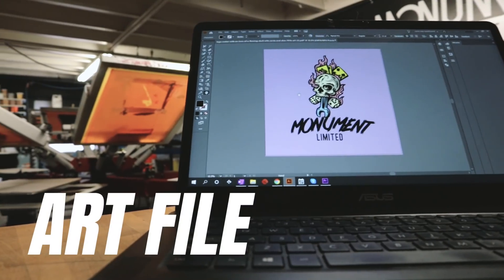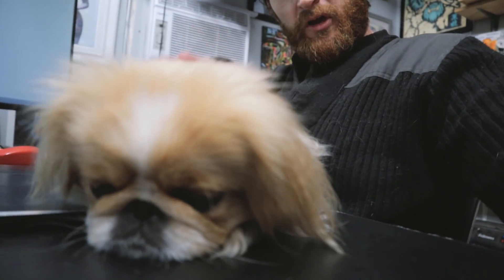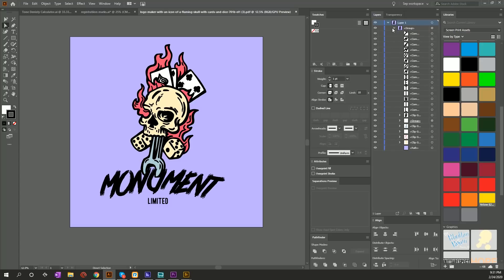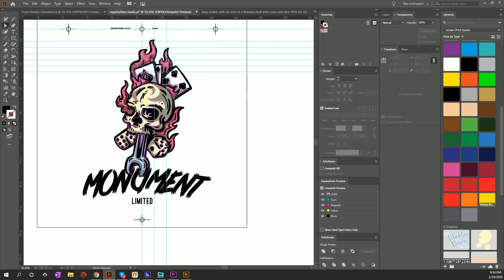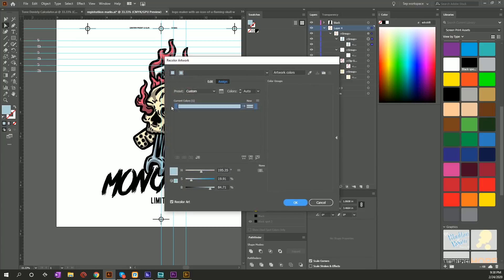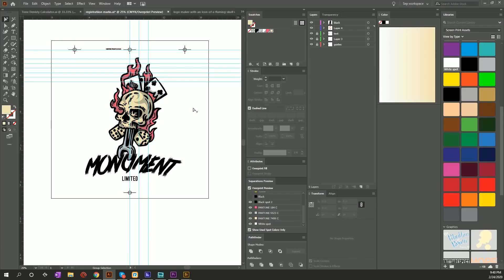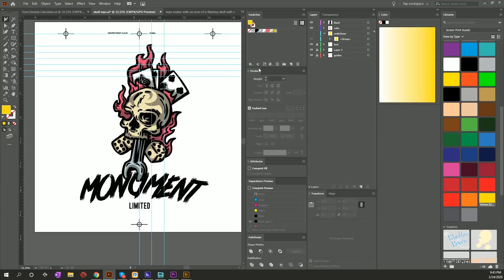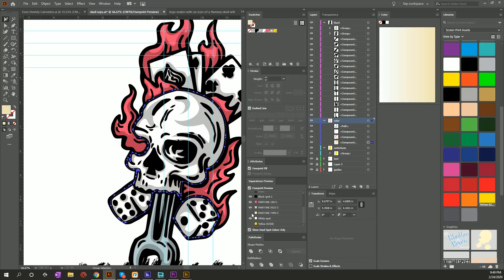Step By Step T-Shirt Business | Color Separations In Adobe Illustrator for Screen Printing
Need an affordable Full Featured Screen Print Management Software Solution?
to sign up. fully updated for 2024

Visit our web site for the best screen printing prices https:/monumentlimited.com